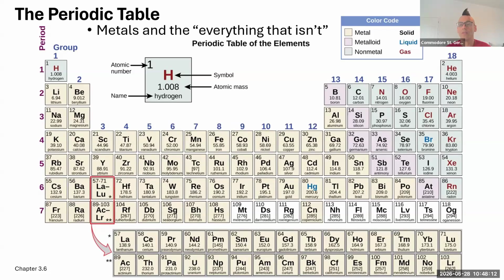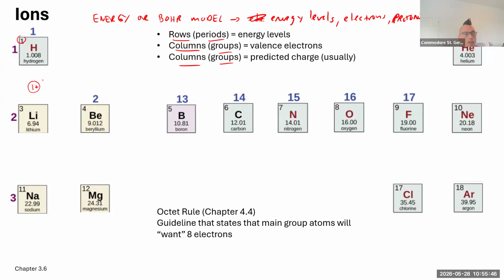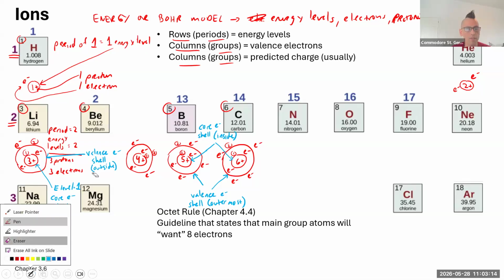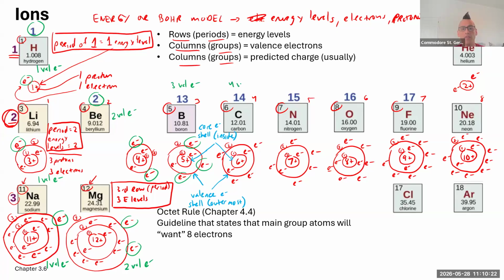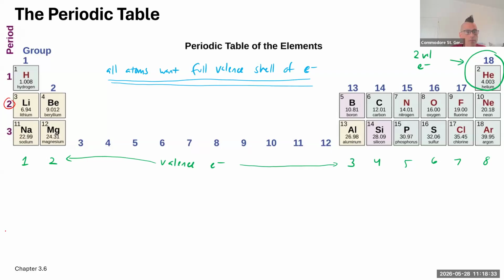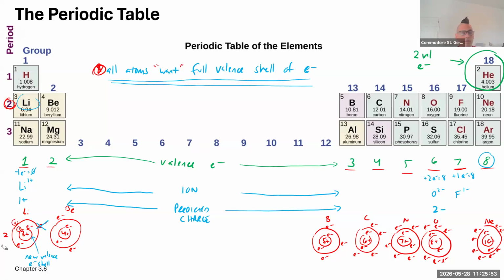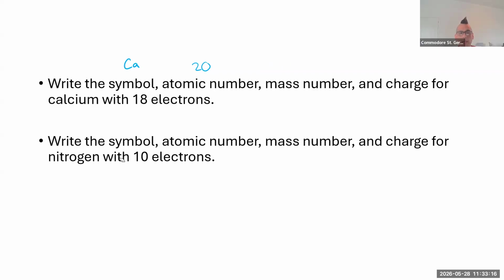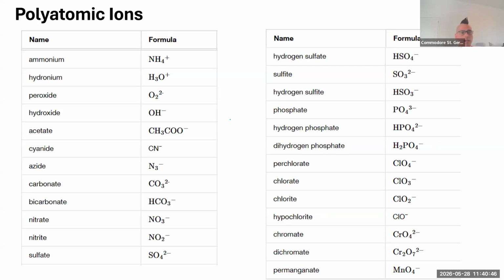Ions, Periodic Properties, and Moles Part 2 of 3: Periodic Properties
The topic here is Ions, Periodic Properties, and Moles. This is part 2 of a 3 part series.

Video 1 of 3: Ions
Video 2 of 3: Periodic Properties
Video 3 of 3: Moles and Exponential Notation